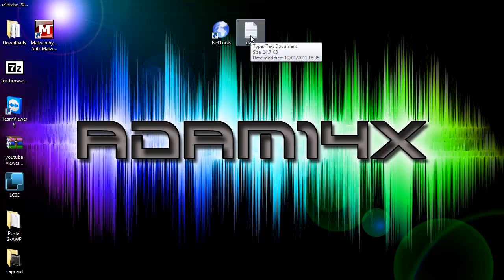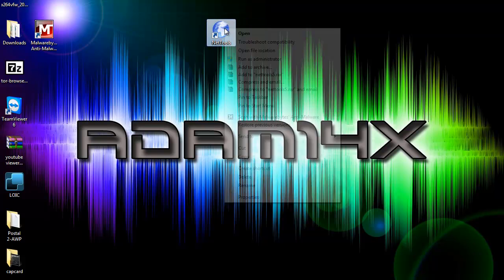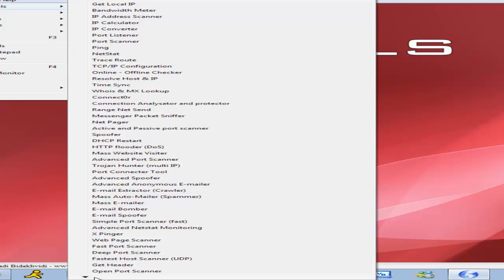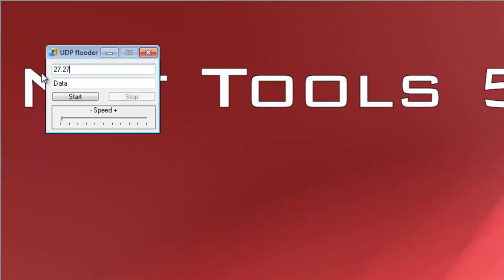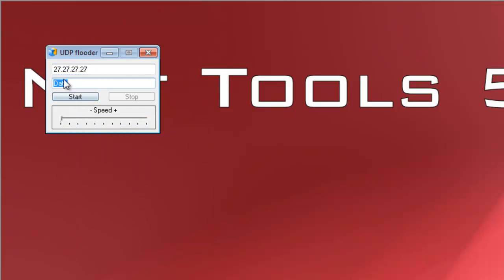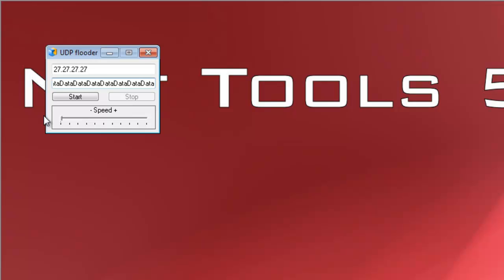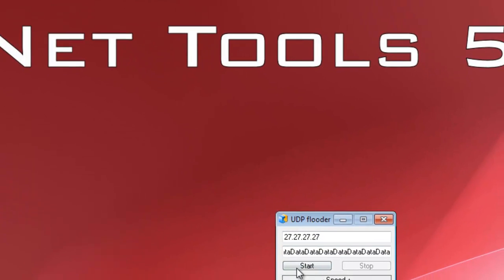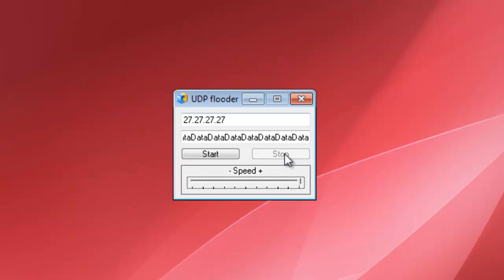How to create a wireless lag switch